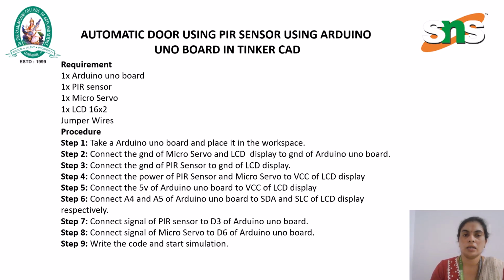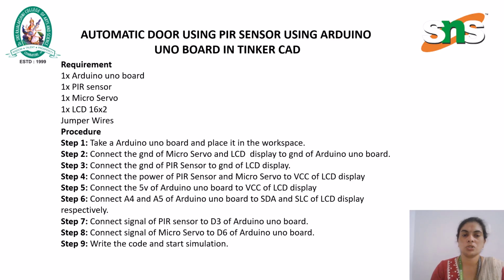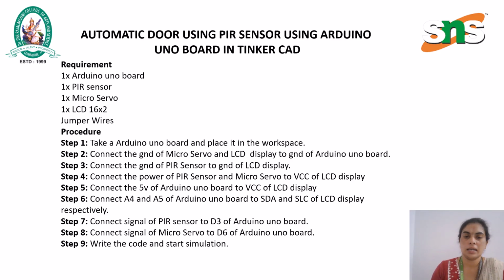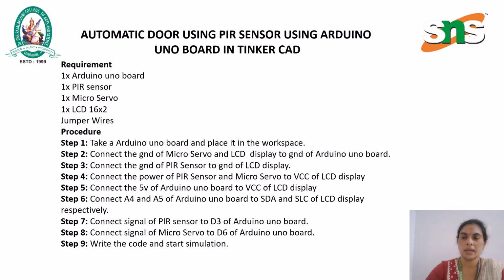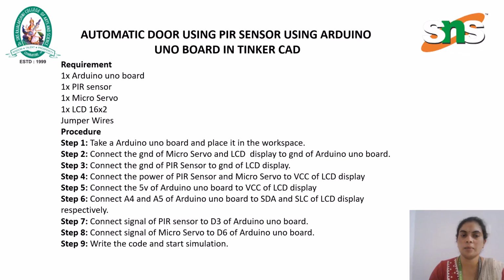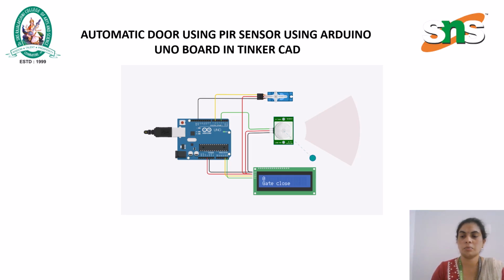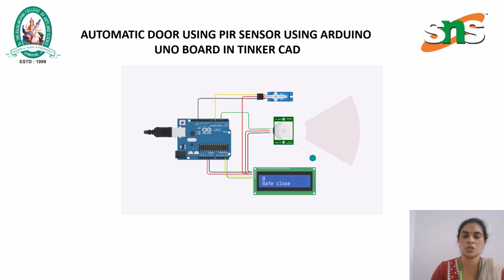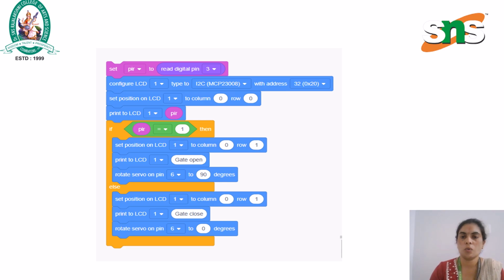LECTURE VIDEO | APPLICATIONS USING TINKERCAD | Dr.SUJIYA.S | SNS INSTITUTION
Tinkercad is a powerful yet easy-to-use online tool for creating 3D models and simulating electronic circuits. In this video, we explore the various applications of Tinkercad in education, design, and innovation!